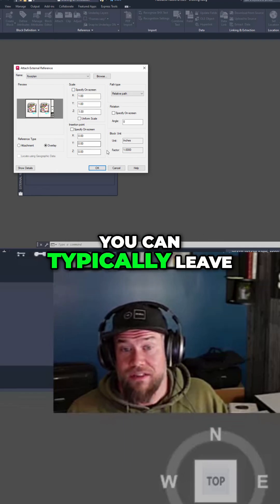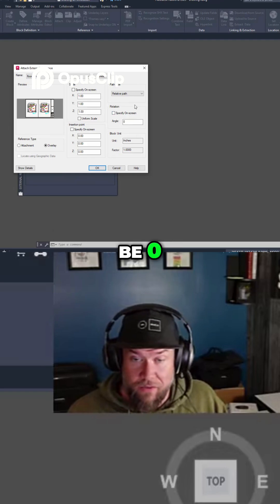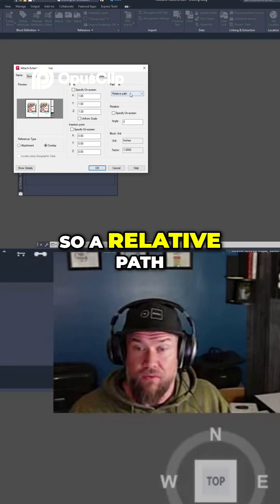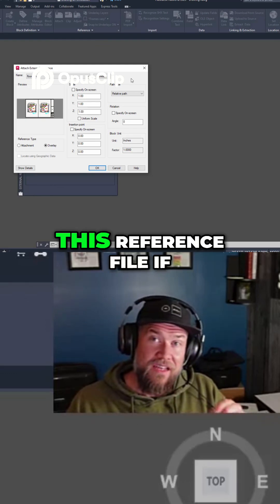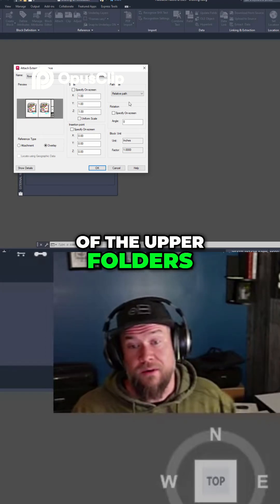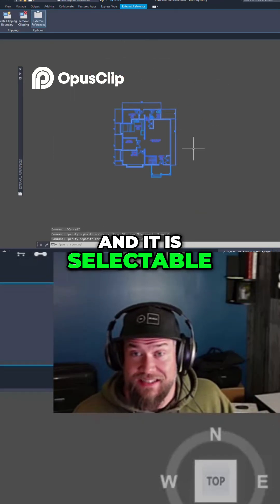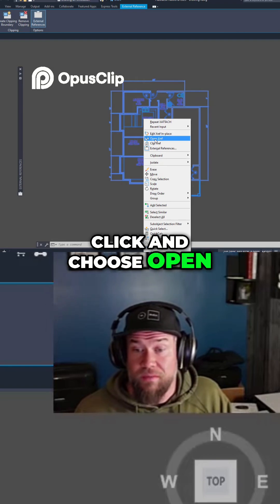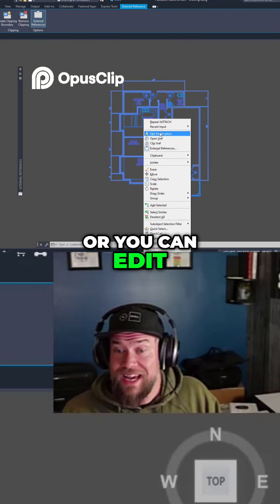How to Import DWGs, PDFs, Images in AutoCAD